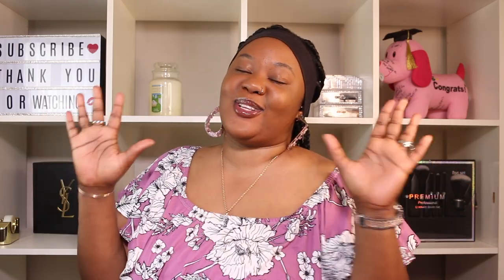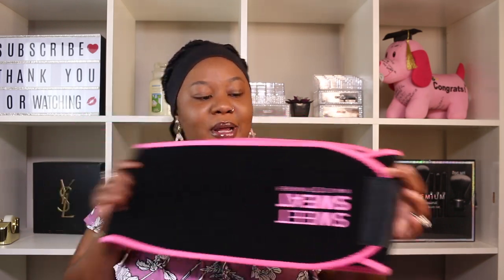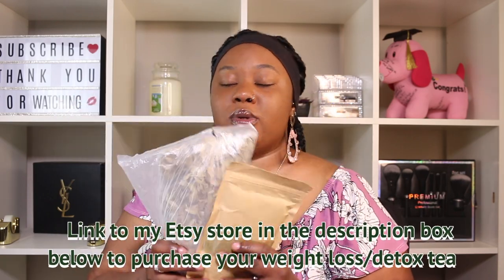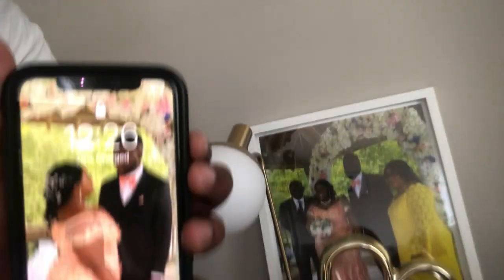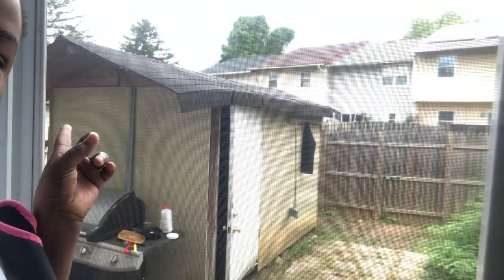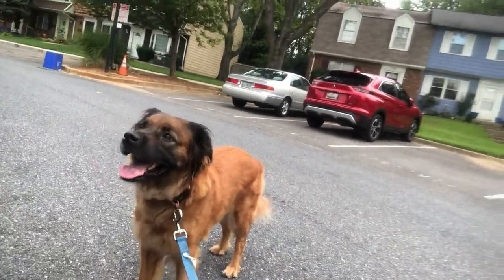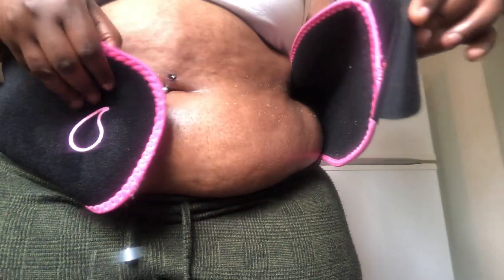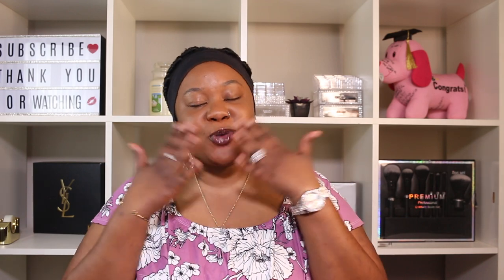HOW TO LOSE WEIGHT FAST WITH DEMO!!! (weight loss tips)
Hey G SQUAD. This video is about HOW TO LOSE WEIGHT FAST!!! (weight loss secret tips with demo). Thank you so much for clicking on this video and I would love to hear your thoughts and ideas in the comments section below.

Link to the Sweet Weat Belt